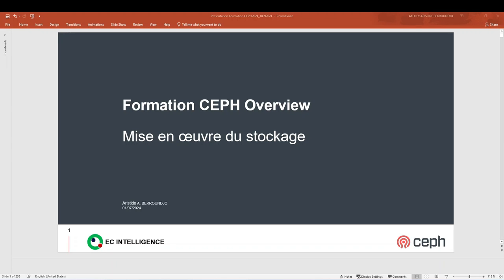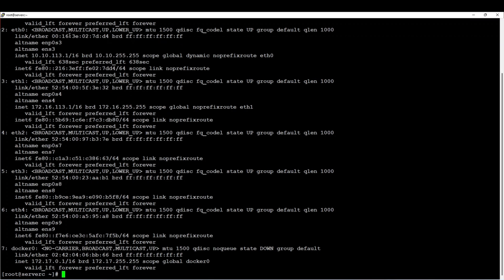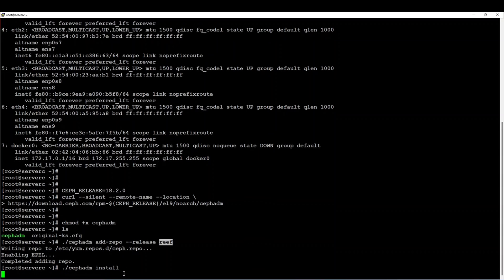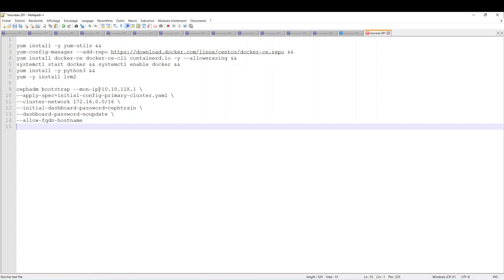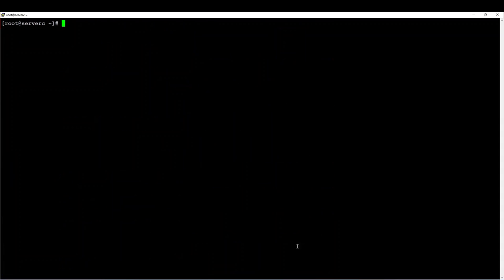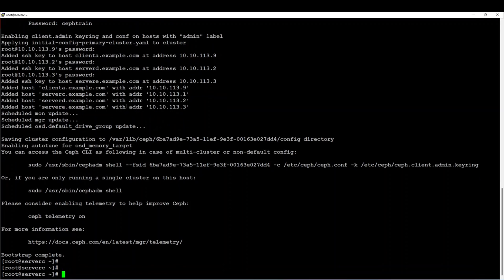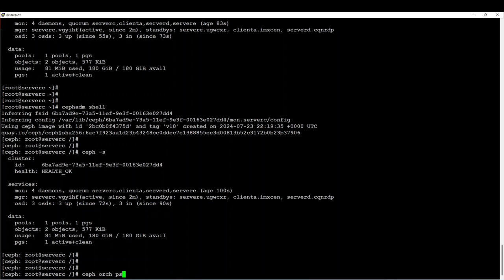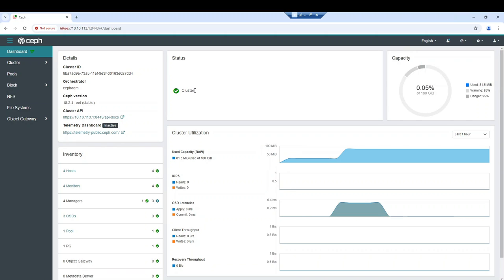How to Deploy a Containerized Ceph Cluster Using Service Specification Files | Cephadm Tutorial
In this video, we'll guide you through deploying a containerized Ceph storage cluster using service specification files. Learn how to install Docker, Python3, LVM2, and cephadm across your nodes, create a cluster with initial configuration, and access the Ceph dashboard.

Chapters:
00:00 - Introduction
00:30 - Installing prerequisites packages : Dockers, LVM2, python3
03:30 - Cephadm installation on the admin node
06:42 - Creating the YAML configuration file
11:42 - Deploying Ceph cluster
14:31 - Check the cluster status
16:30 - Ceph cluster checking
18:55 - Checking the Ceph dashboard

If you're looking for professional support in deploying, managing, or troubleshooting your Ceph cluster, we at ECINTELLIGENCE are here to help.